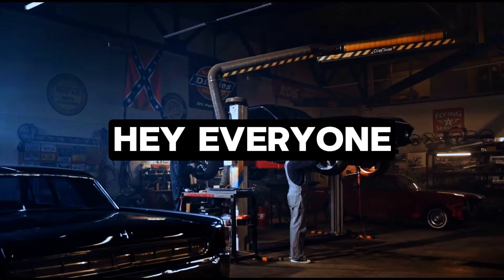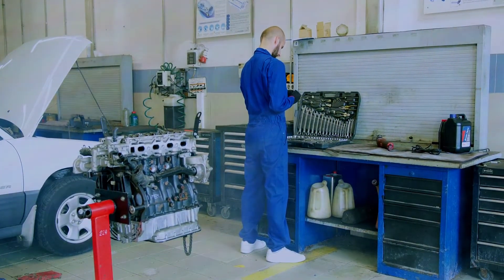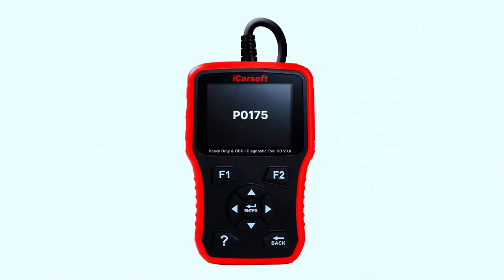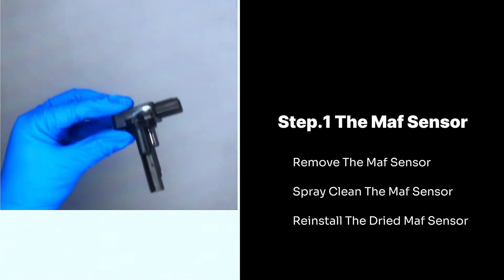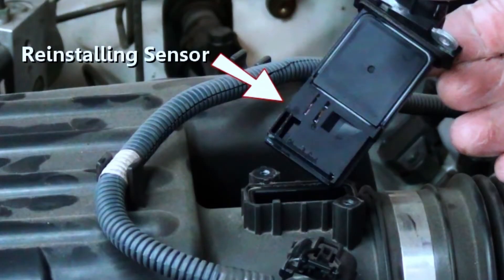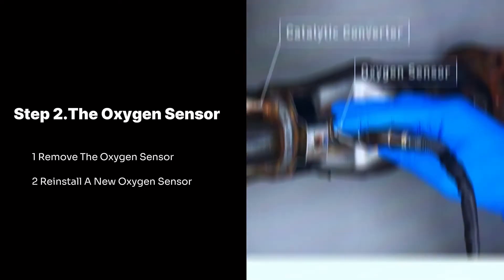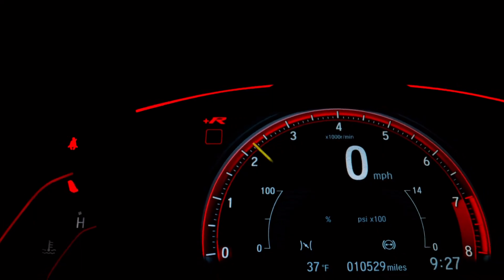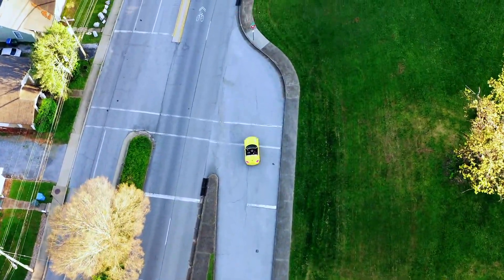P0175 Code Explained: Engine Running Rich (Bank 2) Fix & Diagnosis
In this video, we dive into the P0175 diagnostic trouble code, which indicates that the fuel mixture on Bank 2 of the engine is too rich. Let’s break it down:

The P0175 error code occurs when the Powertrain Control Module (PCM) detects excessive fuel entering the engine, specifically in the cylinders of Bank 2.
The excess fuel can even be caused by a lack of air. If the PCM cannot adjust the fuel trims to reach the desired stoichiometric air-fuel ratio (around 14.7:1), the P0175 error code is set1.

Symptoms:
Increased fuel consumption
Soot from the exhaust
Strong odors
Illuminated Check Engine Light
Poor acceleration
Engine misfire2

Possible Causes:

Clogged Fuel Injectors: Dirty or malfunctioning fuel injectors can lead to an overly rich mixture.
Faulty Oxygen Sensors: Oxygen sensors play a crucial role in monitoring the air-fuel ratio. A malfunctioning sensor can trigger the code.
Fuel Delivery Problems: Issues with fuel pressure or delivery can result in an excessively rich mixture.
Vacuum Leaks: Check for leaks in vacuum hoses or positive crankcase ventilation (PCV) system.
Stuck Fuel Pressure Regulator: A faulty regulator can cause fuel pressure problems34.

Fixes:
Start by checking for vacuum leaks or fuel line issues.
Inspect the Mass Air Flow (MAF) sensor. Clean or replace it if necessary.
Ensure the MAF sensor is not blocked by an over-oiled air filter.
Address any fuel delivery problems promptly to optimize engine performance and reduce emissions3.

Click the link below for a limited-time discount!⬇️
✅👉Best OBD2 Scanner:

P0175 code
Engine running rich
Bank 2
Fuel mixture
Diagnostic trouble code
Check Engine Light
Oxygen sensor
Fuel injectors
Vacuum leaks
Fuel pressure regulator
MAF sensor
Exhaust soot
Poor acceleration
Fuel delivery problems
Stoichiometric ratio